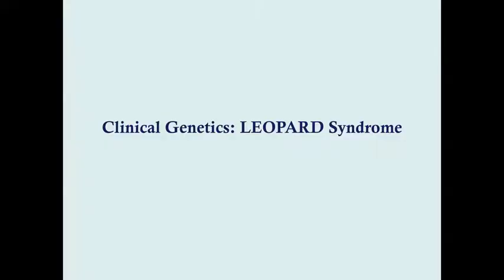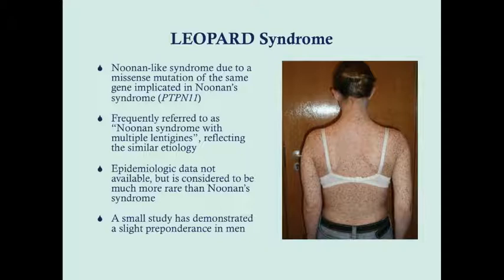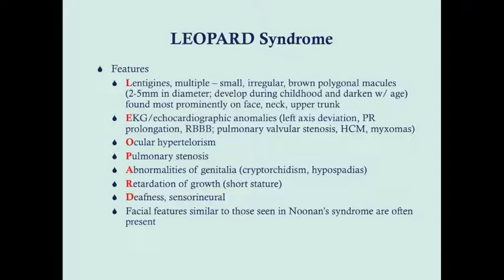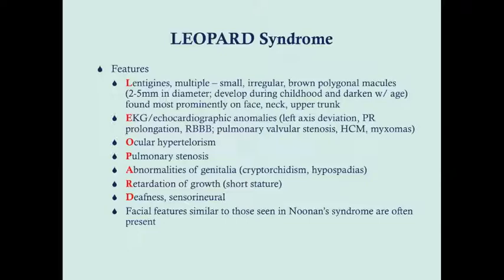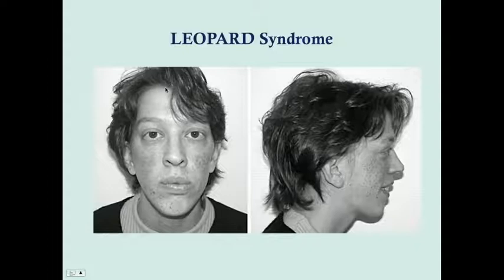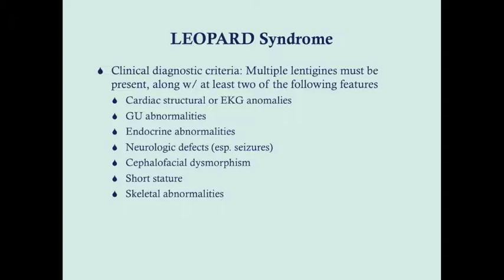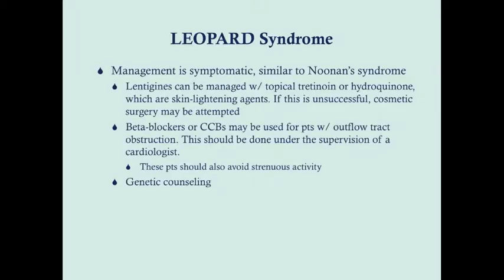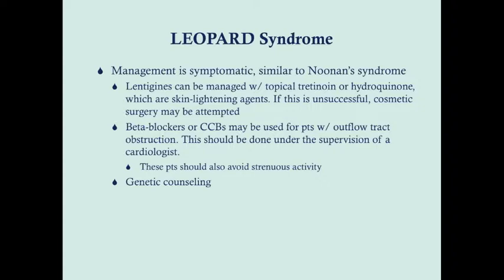LEOPARD Syndrome - CRASH! Medical Review Series